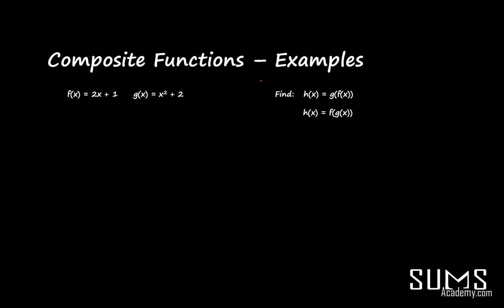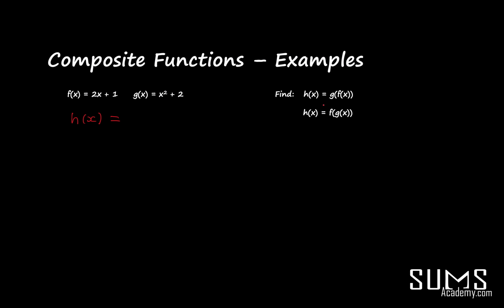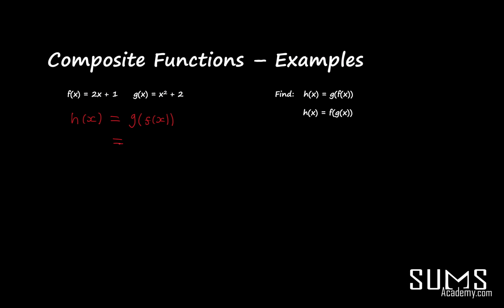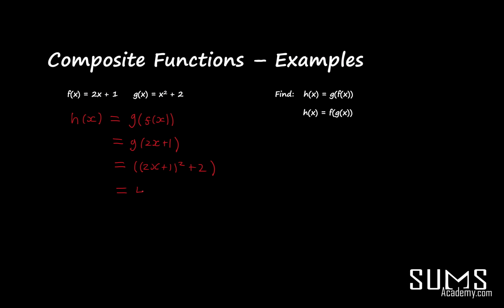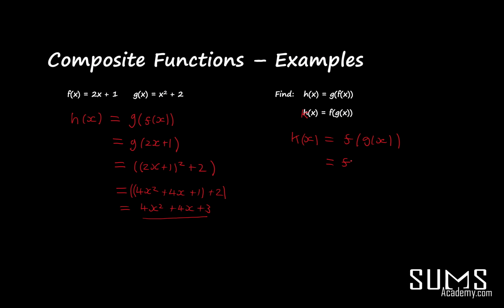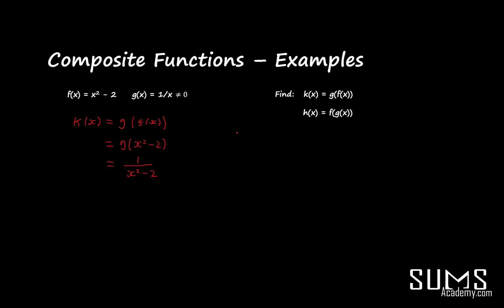5 Composite Functions Examples | Higher Mathematics